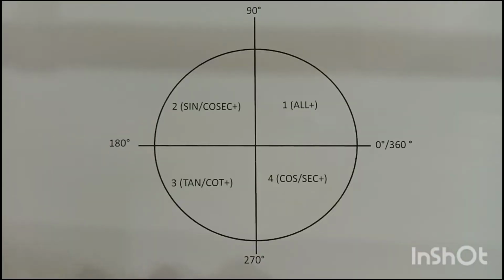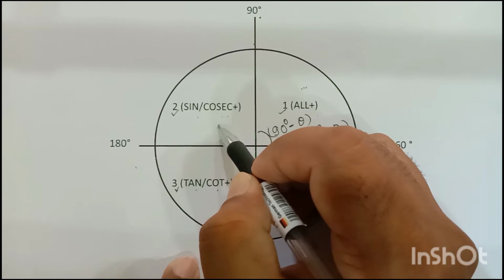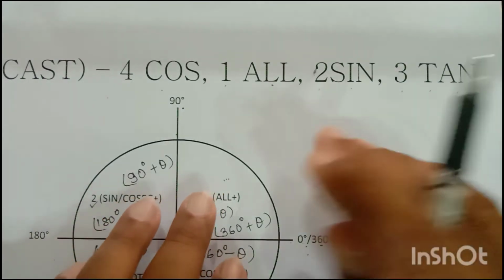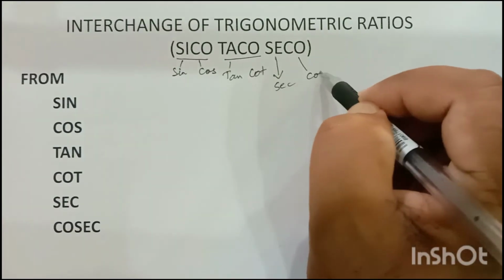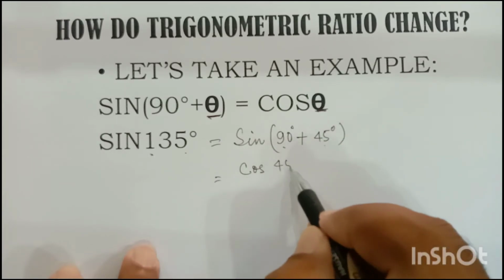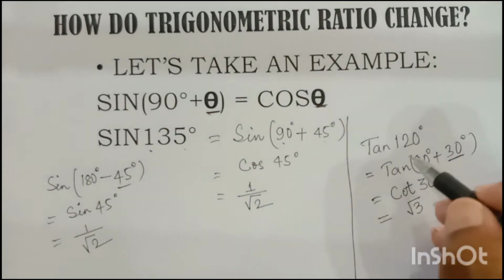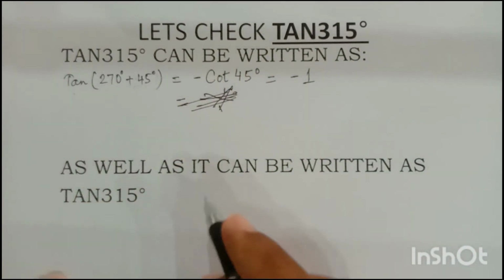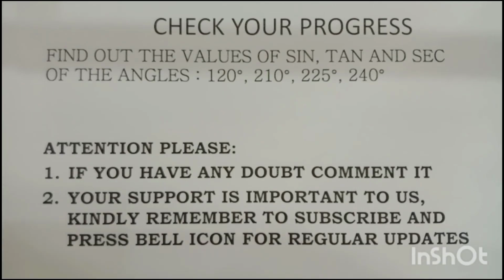trigonometric ratios class 11 | trigonometric identities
trigonometric ratios
trigonometric ratios formula
trigonometric ratios table
trigonometric ratios of
standard angles
trigonometric ratios of any angle
trigonometric ratios of multiple angles
trigonometric ratios formula class 9
trigonometric ratios and
identities
trigonometric ratio of compound angles
trigonometric ratios value
trigonometric ratios
Trigonometric functions
Sine, cosine, tangent: trigonometric ratios
Secant, cosecant, cotangent: reciprocal
trigonometric ratios
Inverse trigonometric ratios
 trigonometric
trigonometric equations pw
trigonometric ratios working model
trigonometry class 10 khan sir
CSC secC Cot
khan academy trigonometria
secant cOsecant
trig review grade 11
trigonometry
trigonometry table class 10 learn trick
trigonometry class 10 formula
trigonometry class 10 pw
trigonometry
trigonometric identities
trigonometric functions
trigonometric equations
identities
solving trigonometric equation
trig identities grade 11
pythagorean identities
all trigonometric identities
trigonometric identities
trigonometric functions
trigonometric equations
identities
solving trigonometric equations
pythagorean identities
proving trigonometric identities
trig identities a level
trigonometry
trigonometry class 11
trigonometry formulas
trigonometric identities
trigonometry class 9
trigonometric functions
trigonometric equations
trigonometric
trigonometry basic
trigonometry
trigonometry class 11
trigonometry formulas
trigonometric identities
trigonometry class 9
trigonometric functions
trigonometric equations
trigonometric
trigonometry basic
trigonometry
trigonometry class 11
trigonometry by aditya sir
introduction to trigonometry class 10
trigonometry formulas
trigonometric identities
trigonometry class 9
trigonometry by abhinay sharma
how to memorize trigonometric ratios
how to memorize trigonometric table
how to memorize trigonometric identities
how to memorize trigonometric ratios of special angles
how to memorize trigonometric formulas
how to memorize trigonometric functions
how to memorize trig values
how to memorize trig
how to memorize trig unitcircle
What is the easiest way to remember trigonometry formulas?
How do you memorize trigonometric relations?
Trigonometry table formula
how to remember trigonometry: sin, cos, tan
how to remember sin, cos tan 30, 45, 60
how to remember sin, cos tan table
how to remember sin, cos tan csc sec cot
What are the basic concepts of trigonometry?
What are the 6 formulas of trigonometry?
What are the 3 basic trig functions?
What are the 6 trig definitions?
Trigonometry formula
Trigonometry topics
What is trigonometry
Trigonometry PDF
Importance of trigonometry
History of trigonometry
trigonometric ratios of any angle class 9 part 4
Trigonometric ratios of any angle class 9
Trigonometric ratios optional math
class 10 optional math
Trig ratios additional mathematics